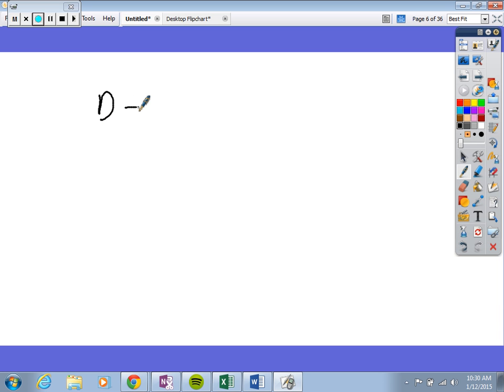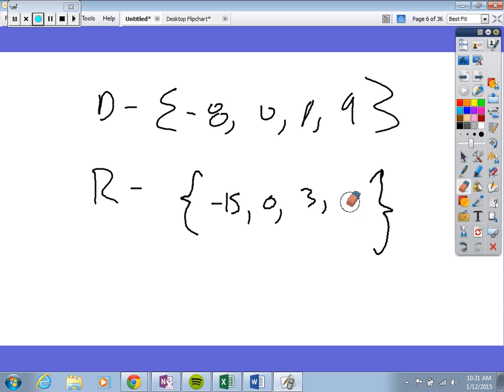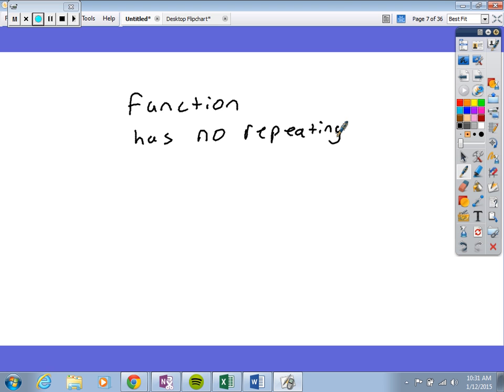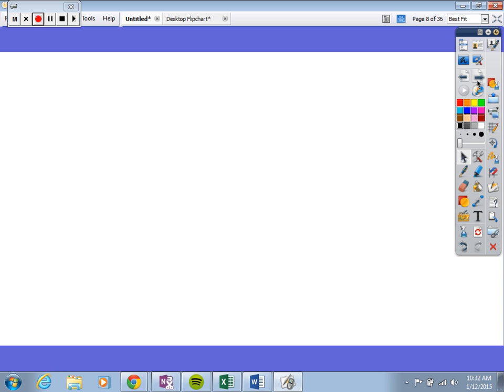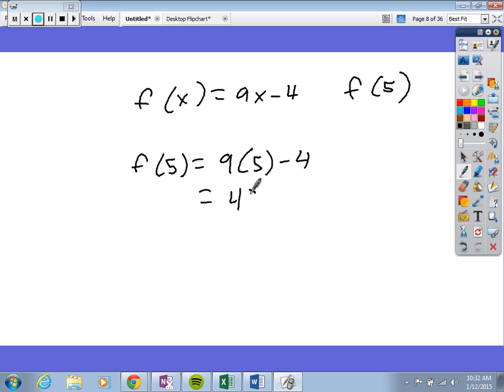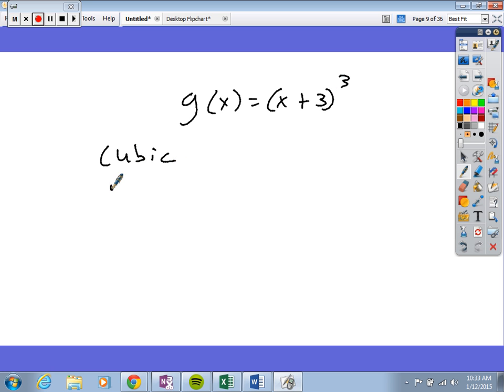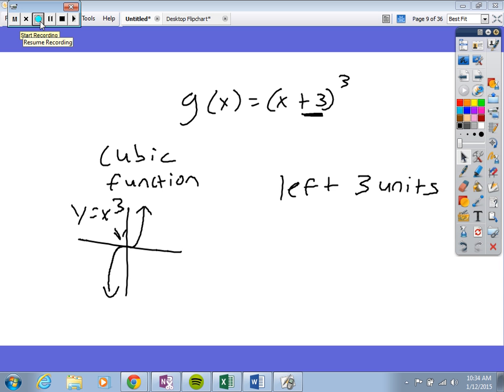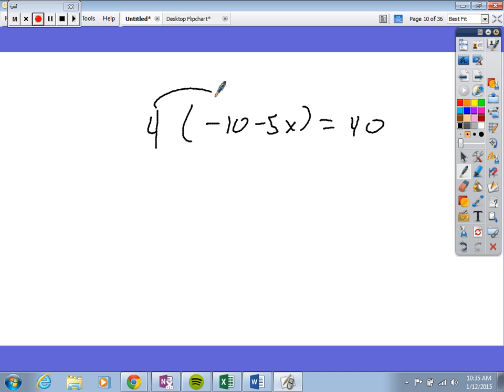Algebra 2 review 6 -10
Algebra 2 review problems 6-10